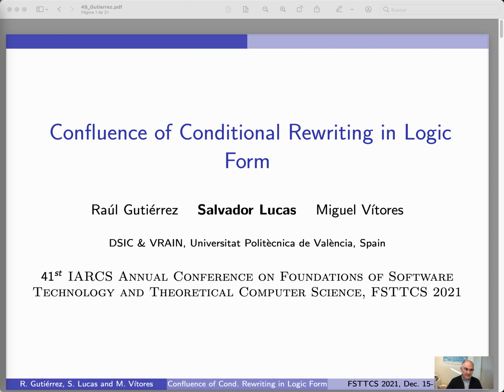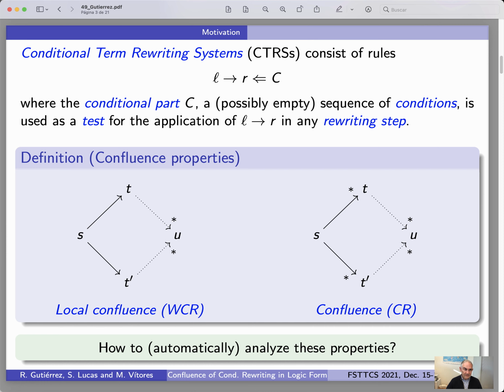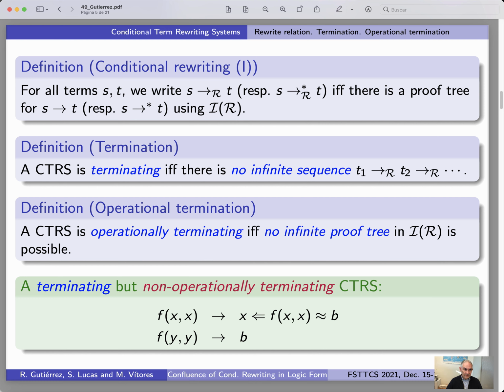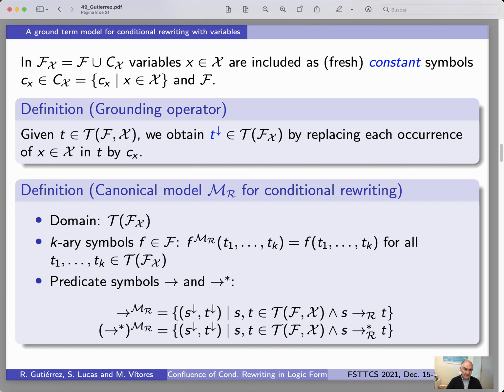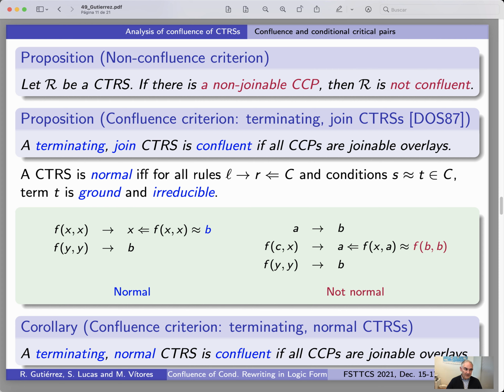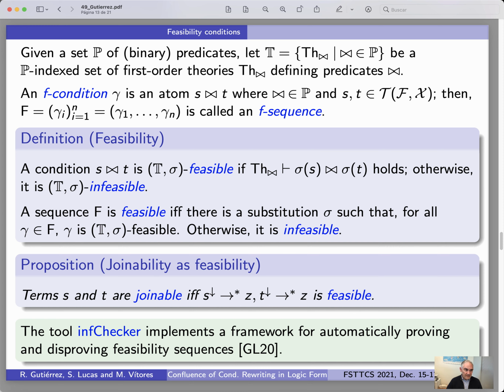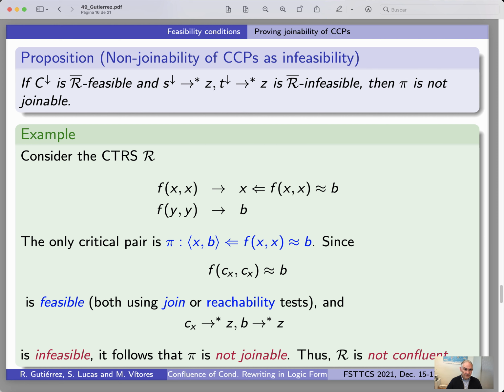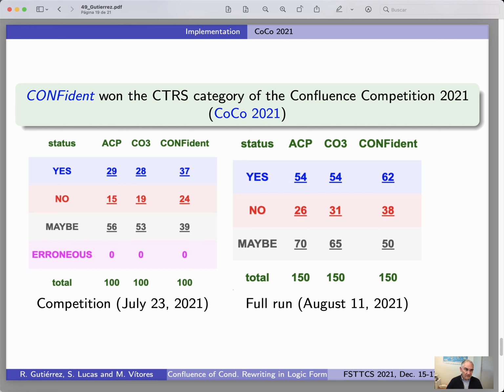Confluence of Conditional Rewriting in Logic Form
"Confluence of Conditional Rewriting in Logic Form" Raúl Gutiérrez, Salvador Lucas and Miguel Vítores